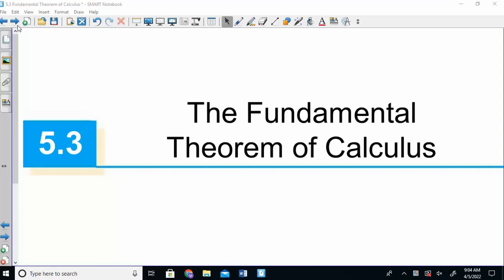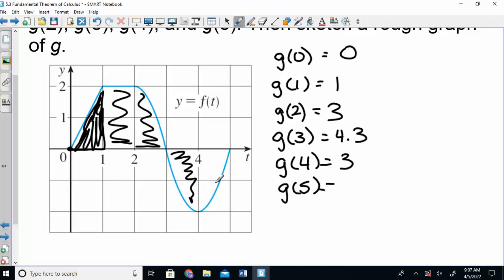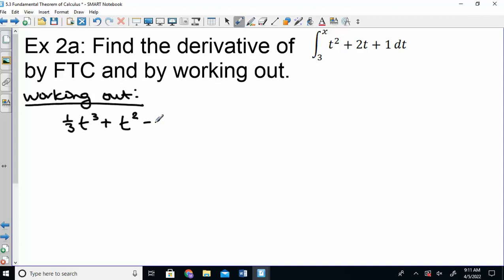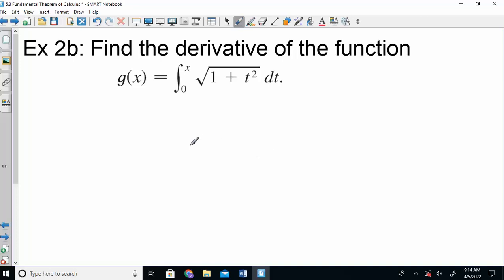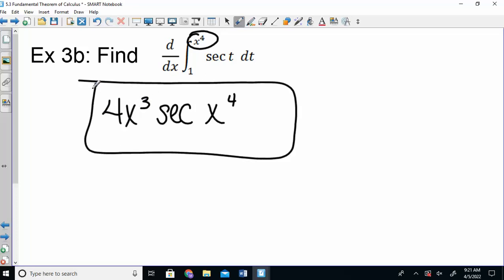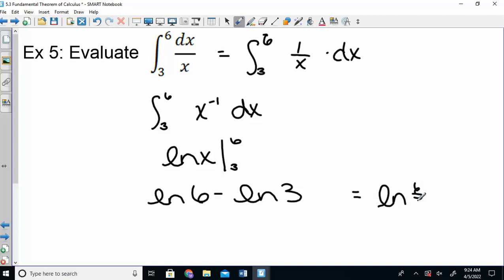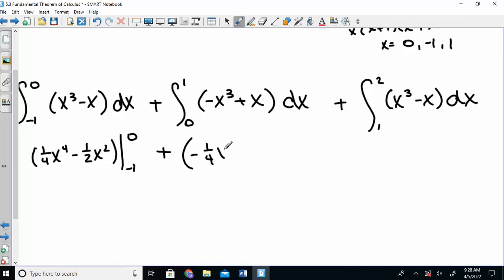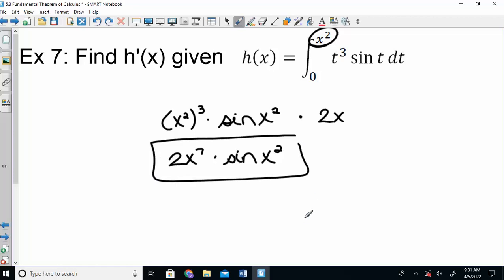Section 5 3 April 5